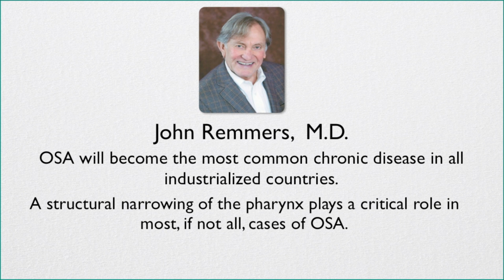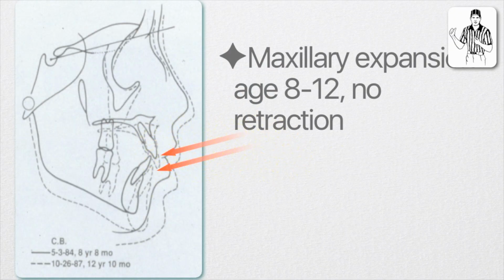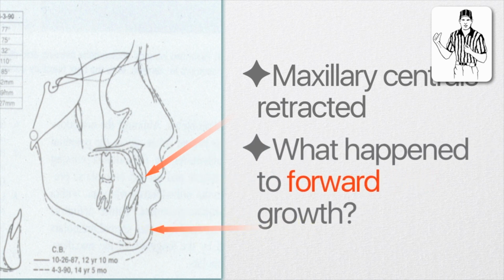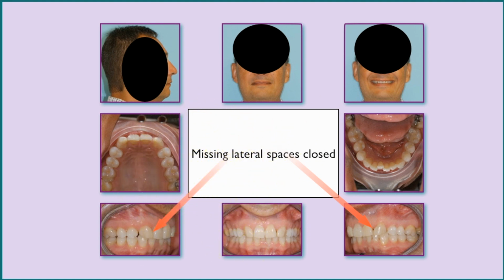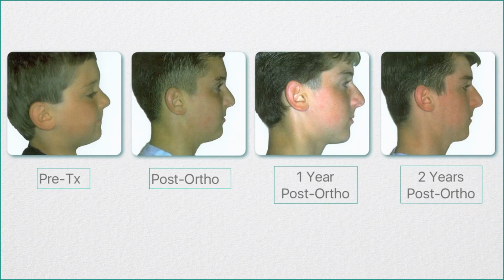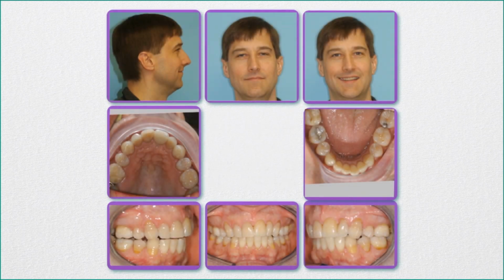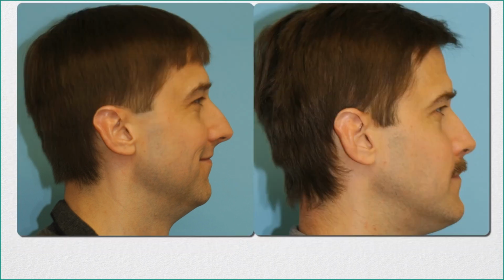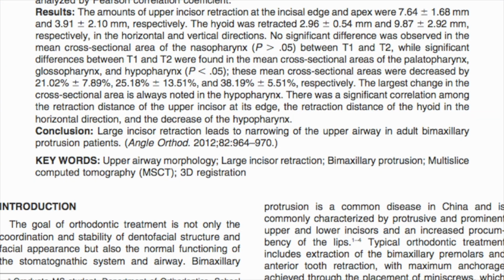Is Retraction Ever Acceptable?